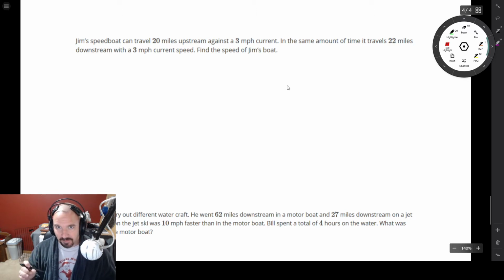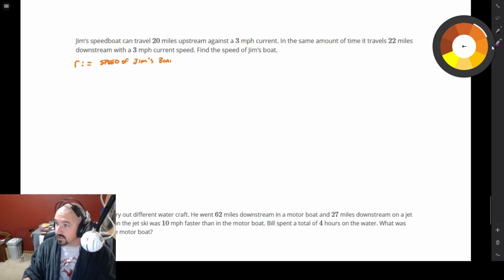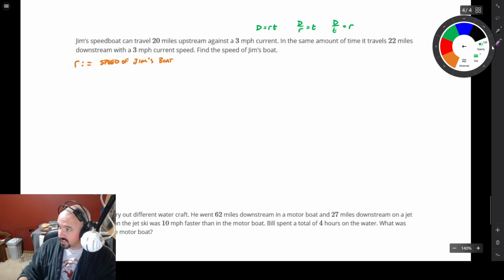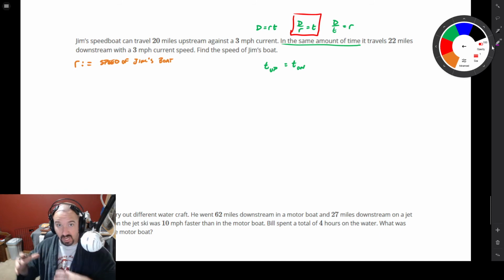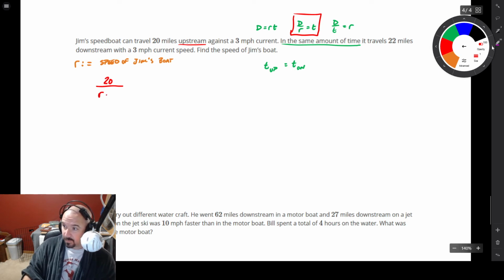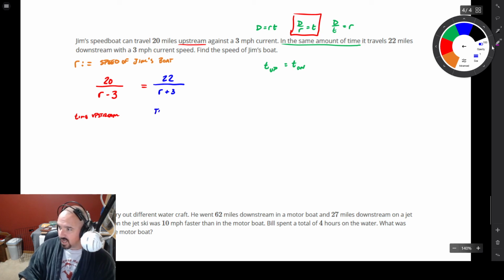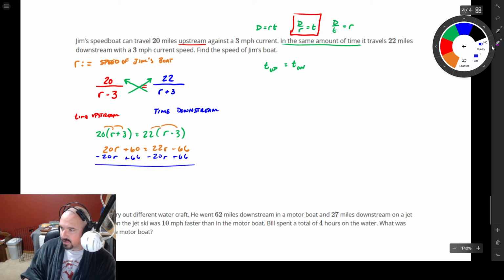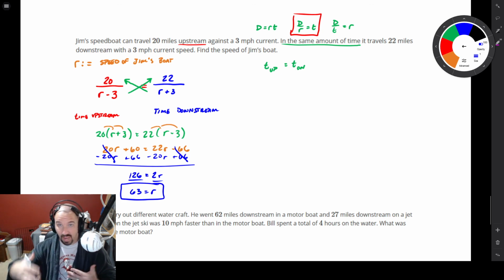Rational Equation Word Problem 1